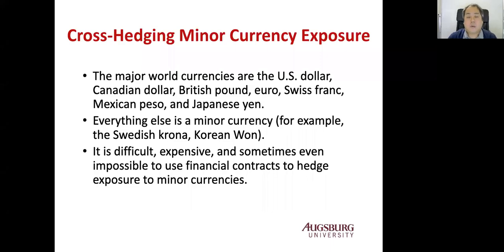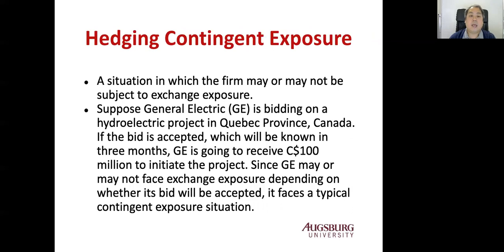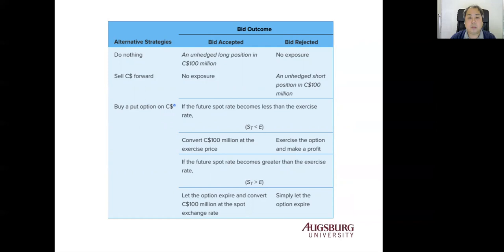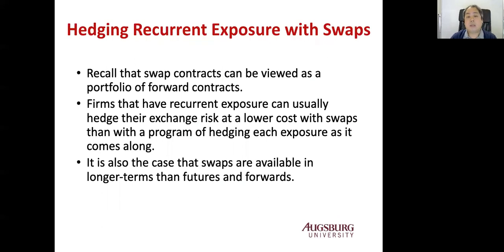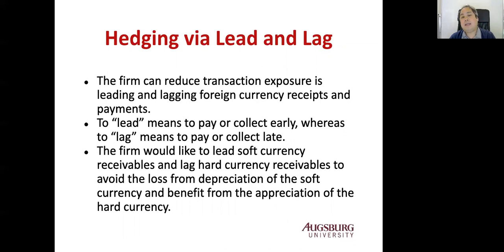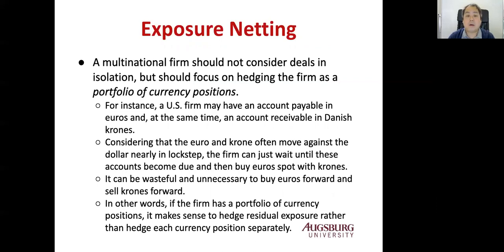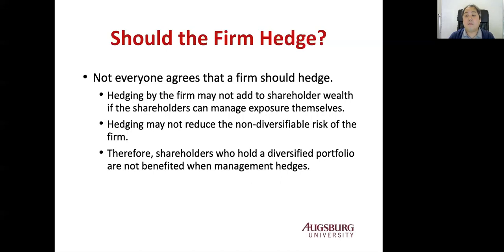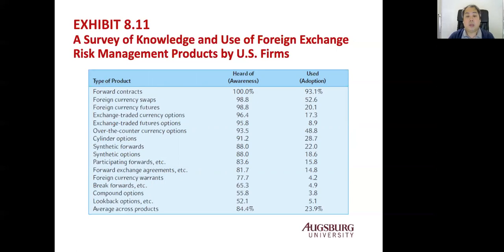Ch 8 Part 5. Other Hedgings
Ch 8. Management of Transaction Exposure